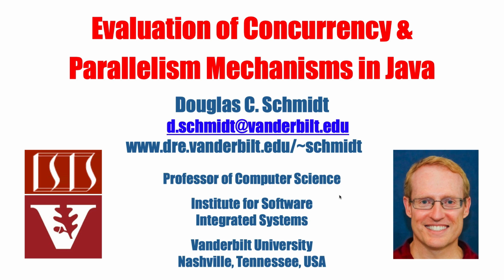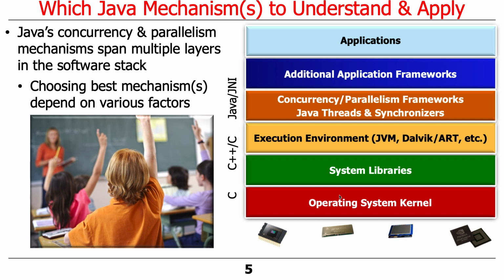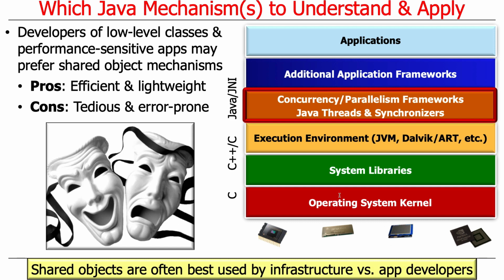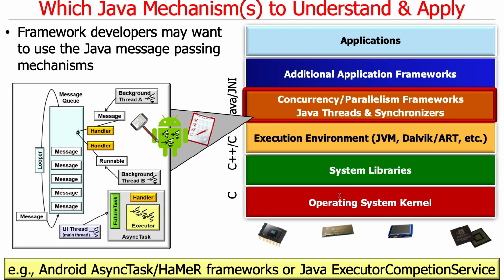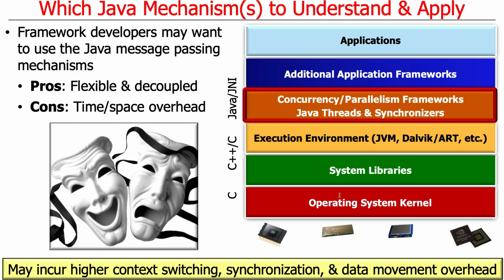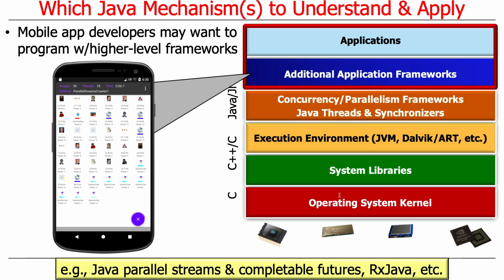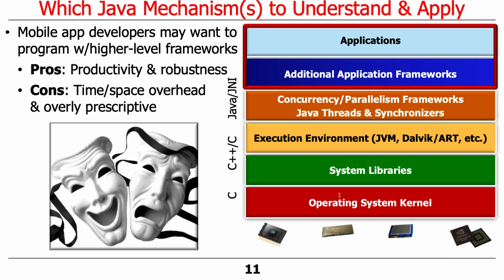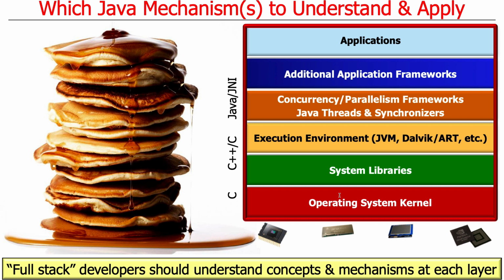Evaluation of Concurrency and Parallelism Mechanisms in Java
This video explores the various concurrency and parallelism mechanisms in Java and discusses when to apply each mechanism.